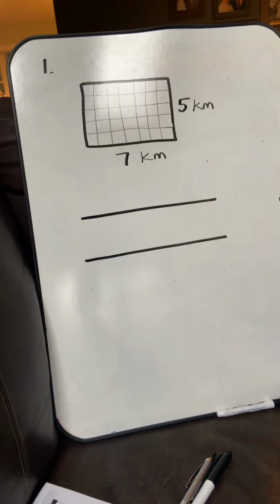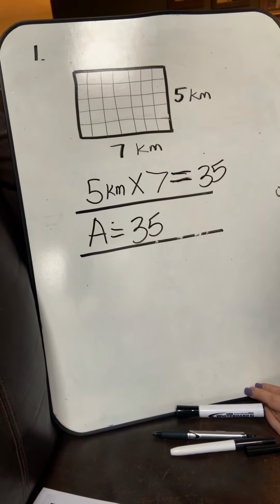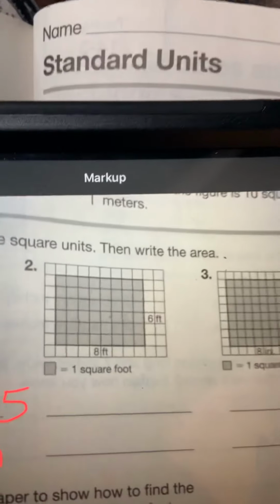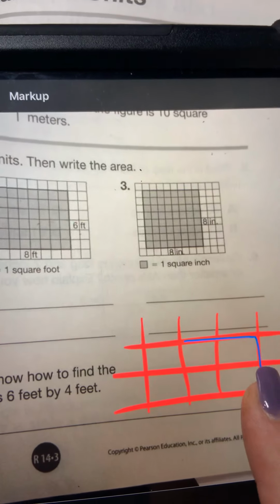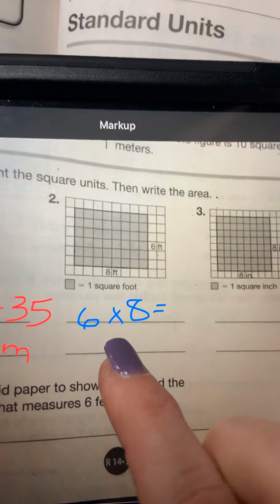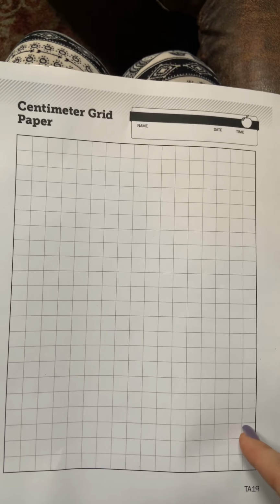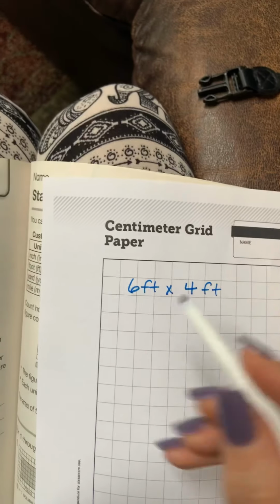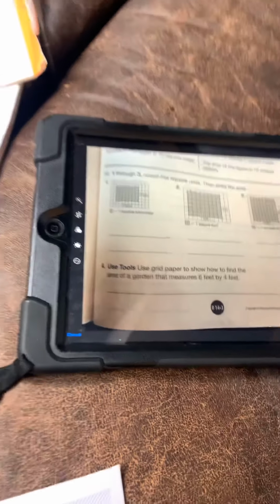Math lesson 14-3